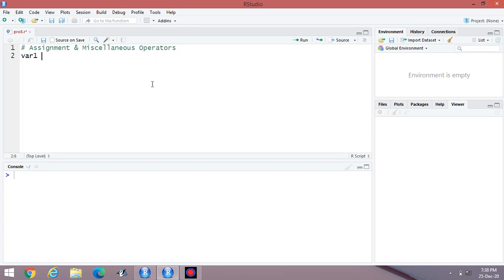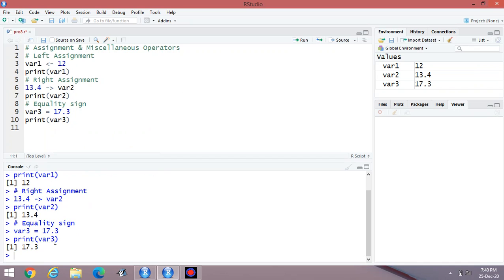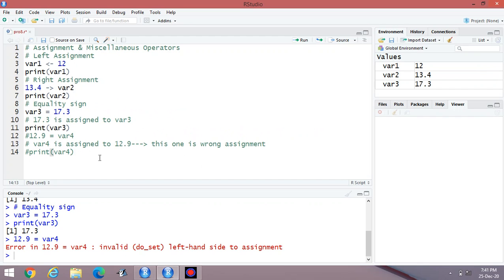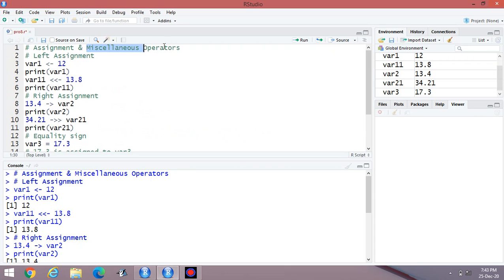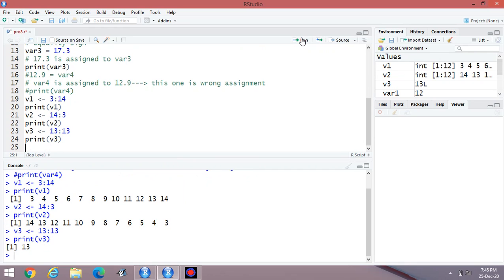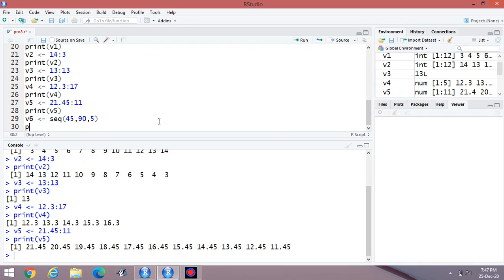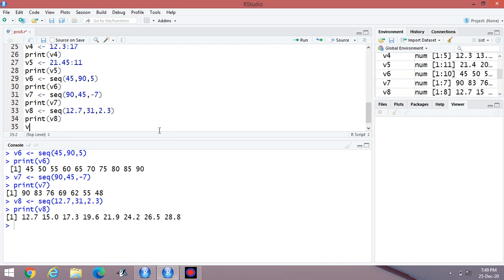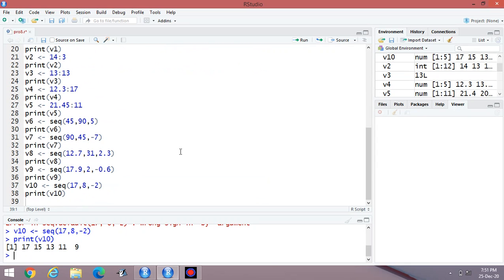R Programming : Part 8 : Assignment and Miscellaneous Operators in R Language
Assignment and Miscellaneous Operators in R Language
Left Assignment & Right Assignment in R Language
Equality in assigning a variable
use of colon in displaying data
use of seq in R Language
How to display the data in R with desired gap